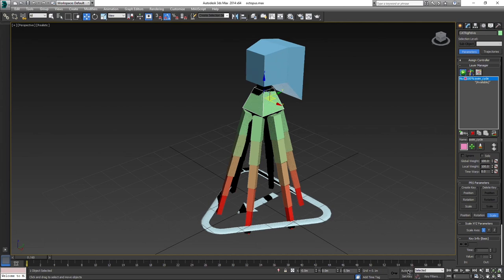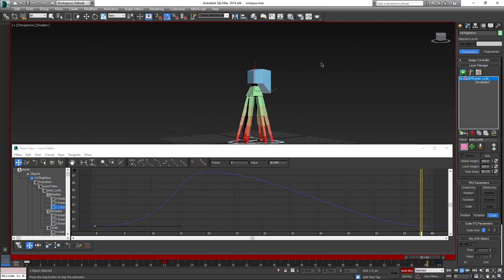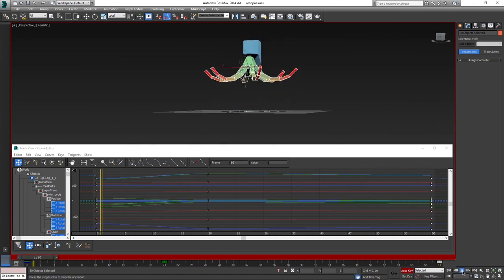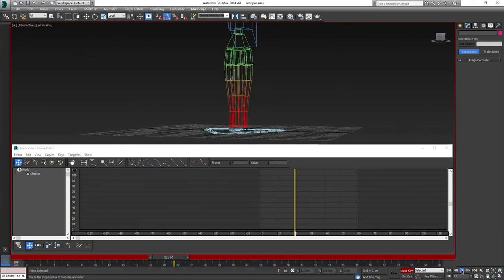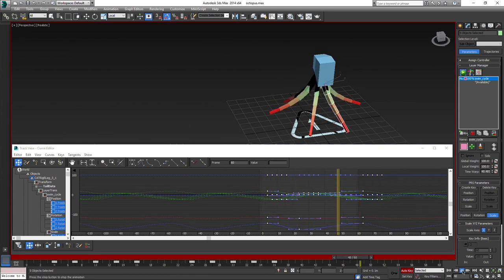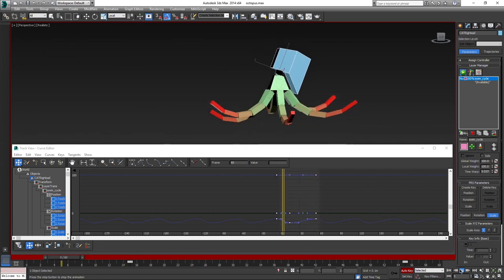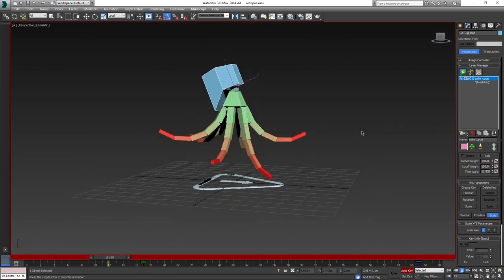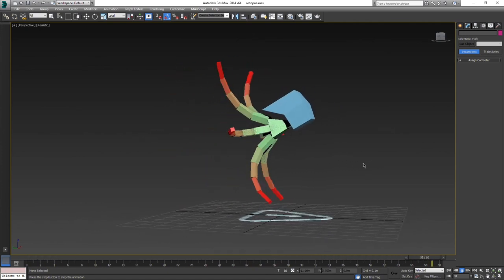Swim Cycle Animation in 7 Minutes - 3ds Max CAT Animation Tutorial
How to animate a swim cycle for "octopus" rig we did in a previous video
All done in Autodesk 3ds Max CAT (Character Animation Toolkit) in 7 minutes.

You can learn how to animate in 3ds Max CAT pretty quick and easy. Character animation is hard, but CAT offers you great rigging and animation tools.